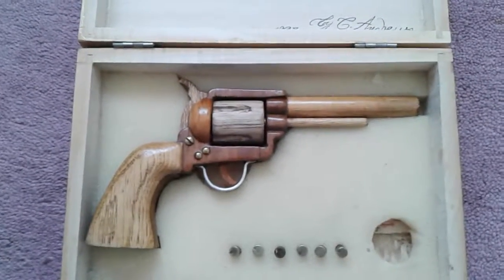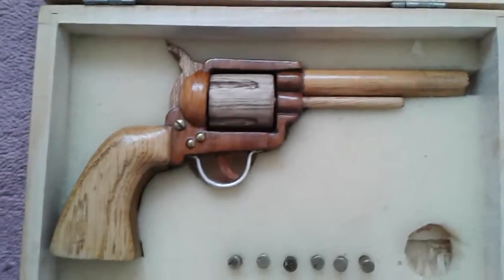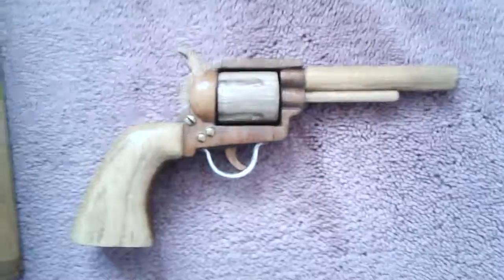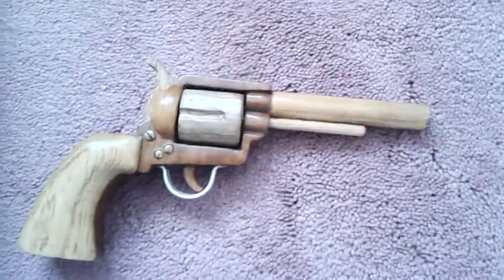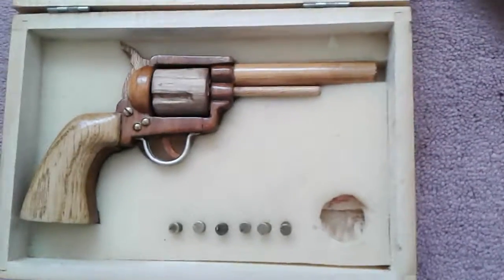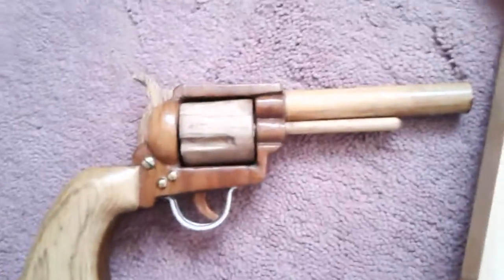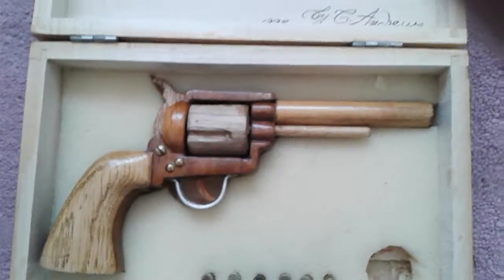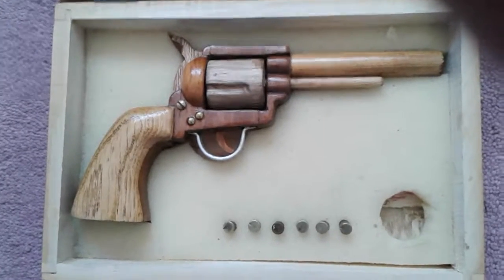Home made wooden gun in box